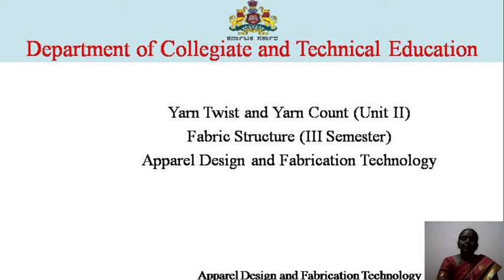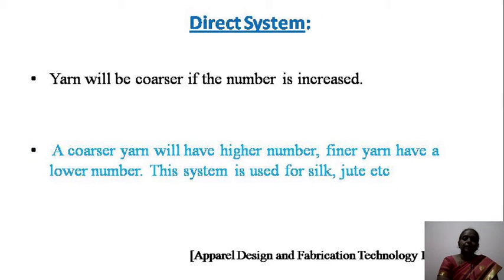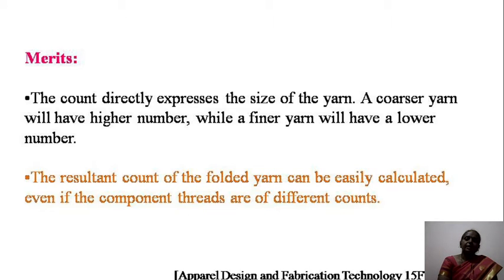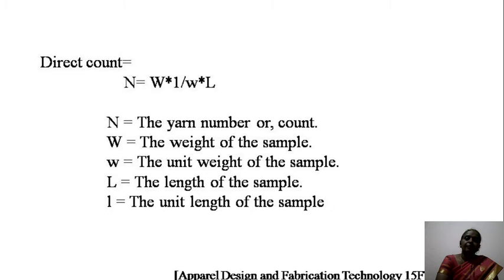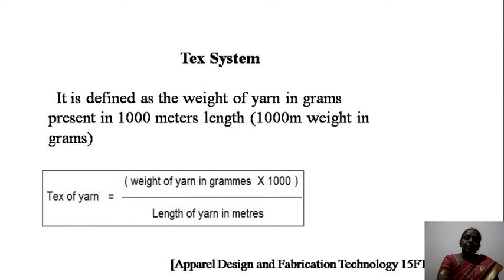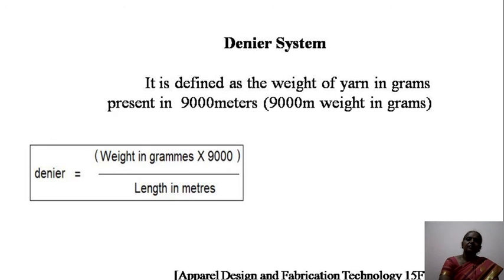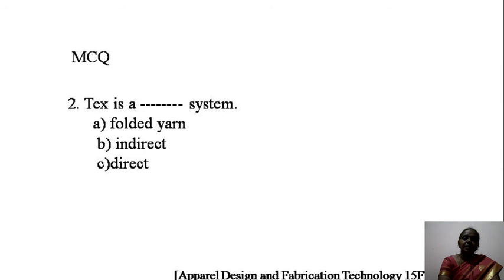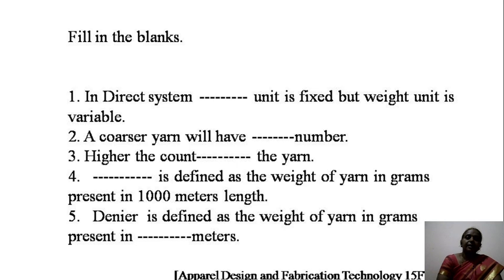ADFT_15FT34T_U2_S5_III